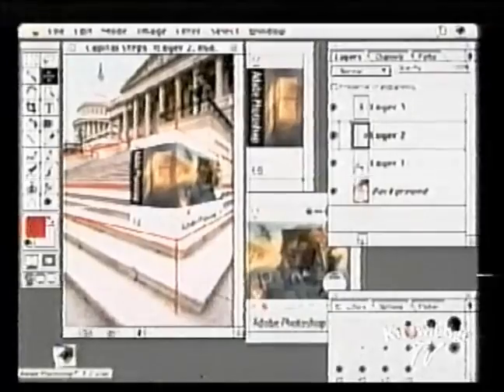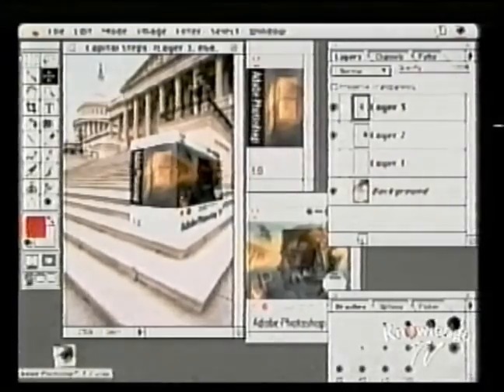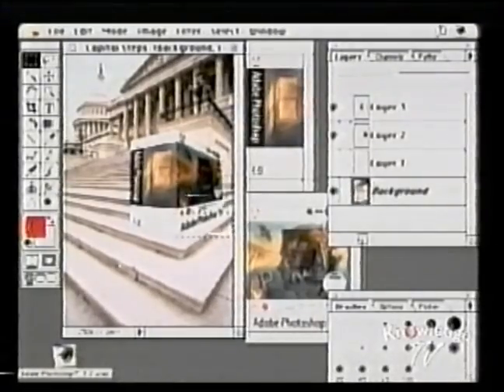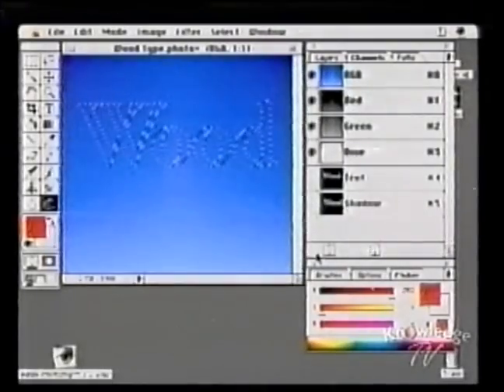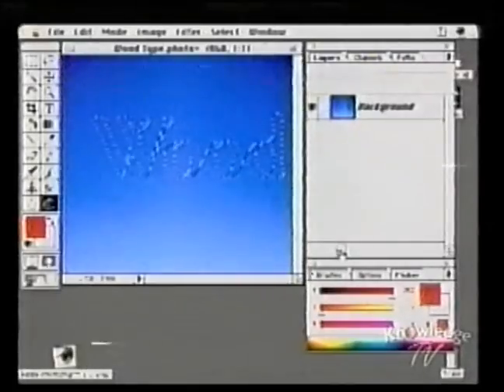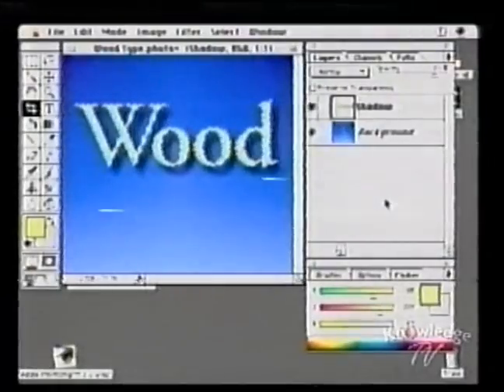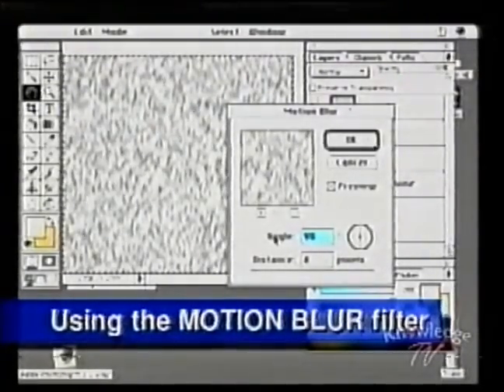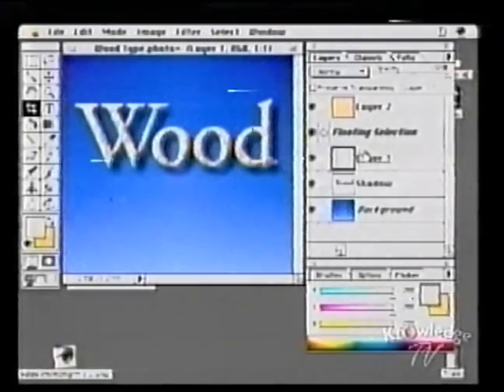Digital Gurus (1995)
Russell Brown / Deke McClelland / Photoshop 3 / circa 1995